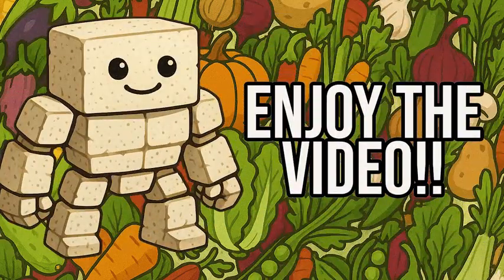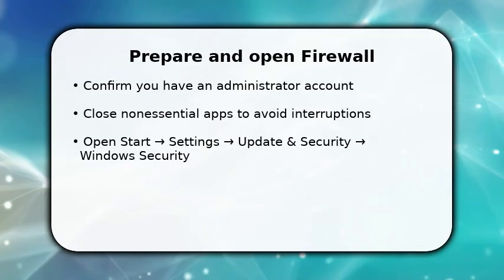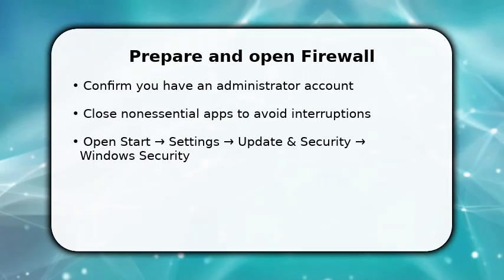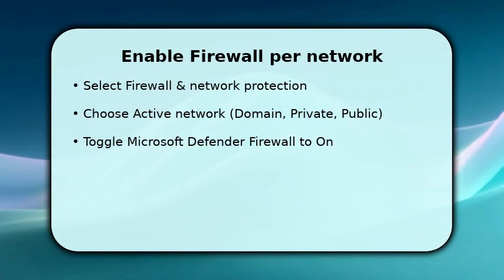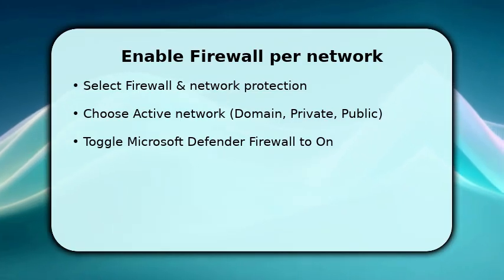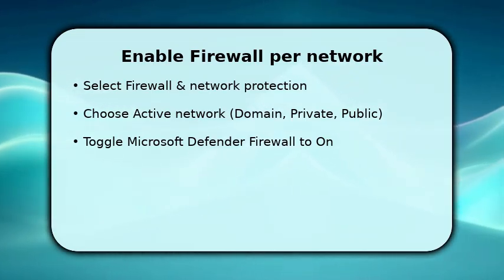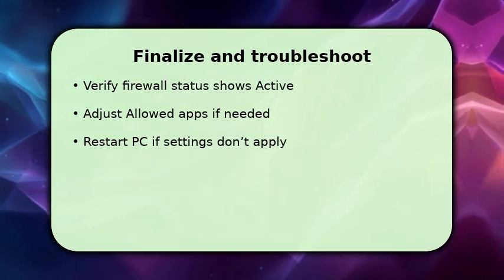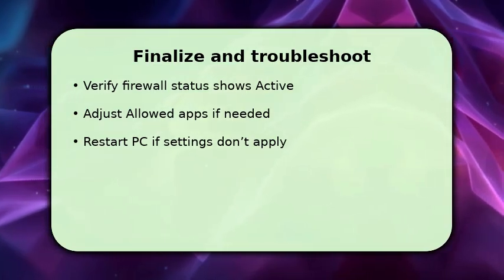How to Turn on Windows Firewall - Step by Step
Learn the essential steps to enable Windows Firewall for enhanced security on your PC. This video guide provides a clear, step-bythy process tailored for both novice and experienced users.